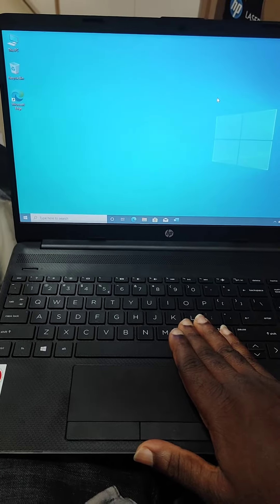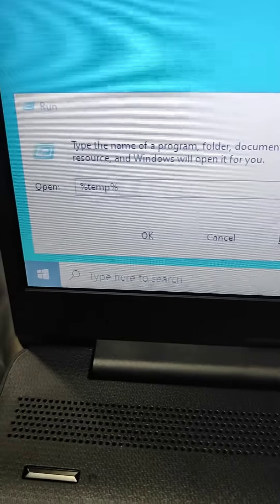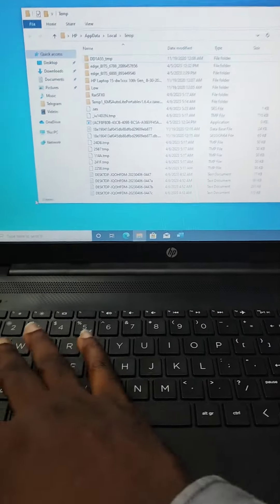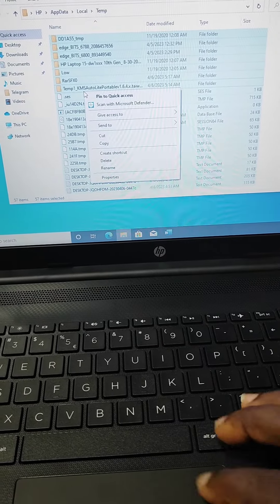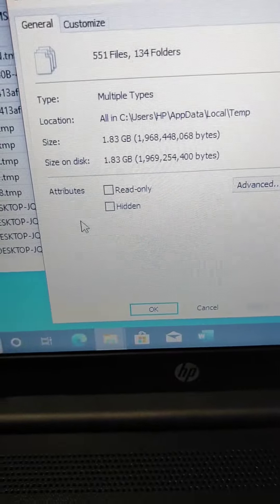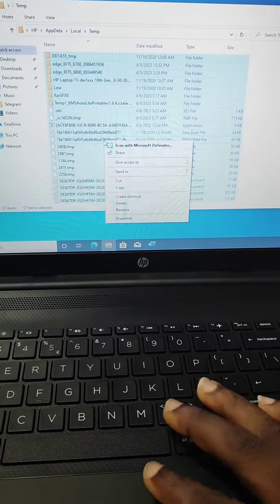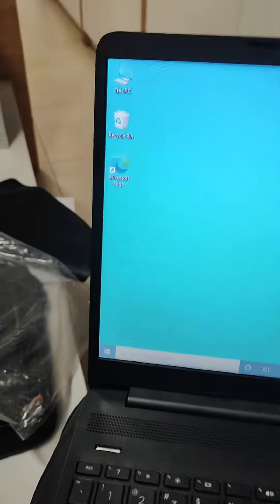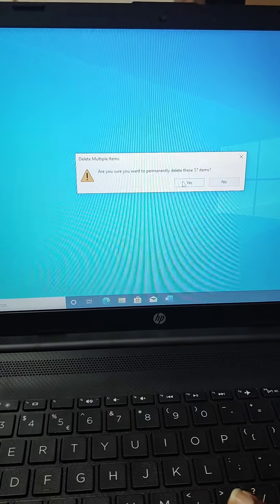Always Clean Your PC this way